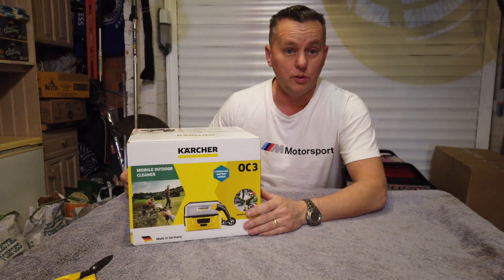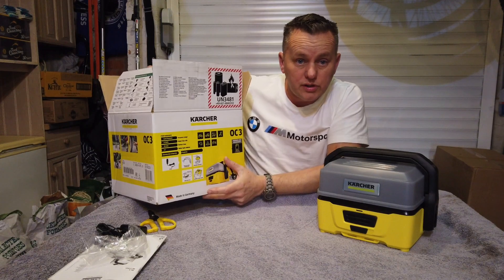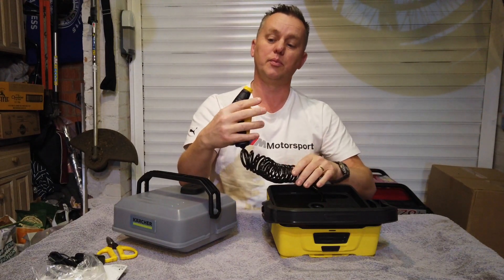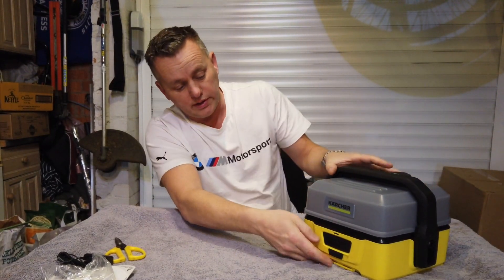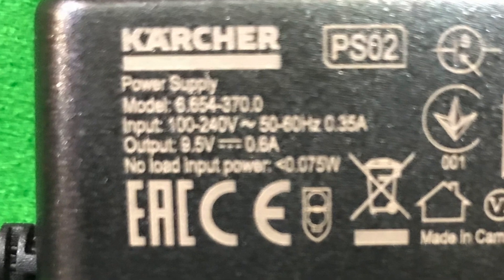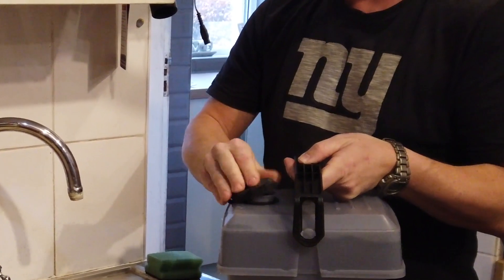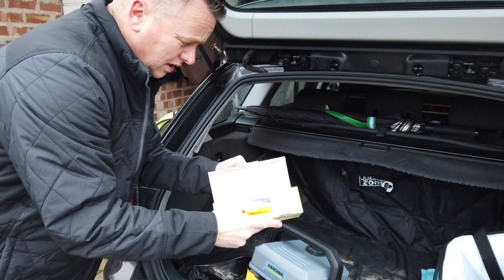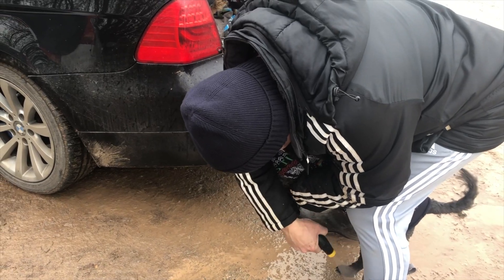Karcher Electric Dog Washer "The OC3 Portable Pressure Washer Review"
The Muddy Dogs Needed A Rinse Before Getting In The Car, Is This The Answer??
Unboxing & Test of the Karcher OC3
This little unit is ideal for washing the dogs, Mountain Bikes, Wellies & So Much More.

Link to the Karcher OC3 on amazon £110

Link to the in car charger on amazon £26